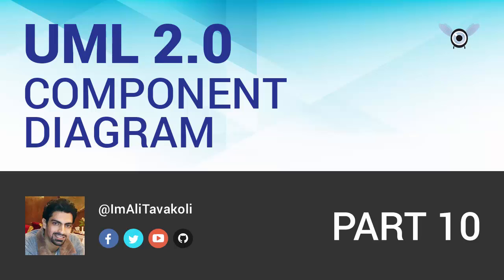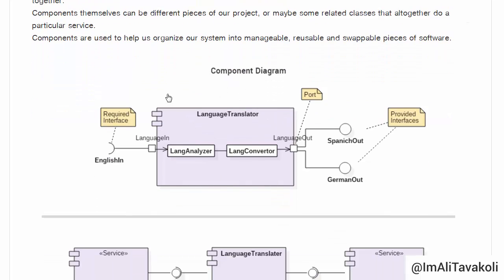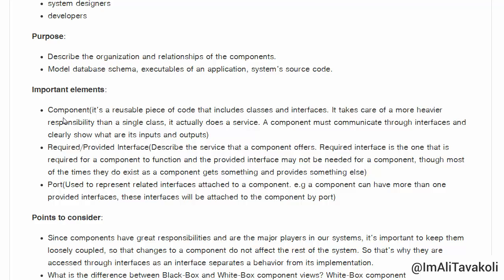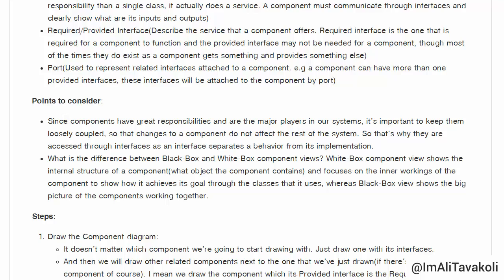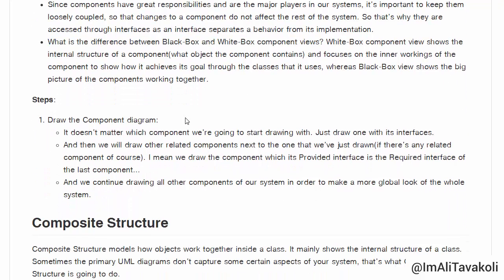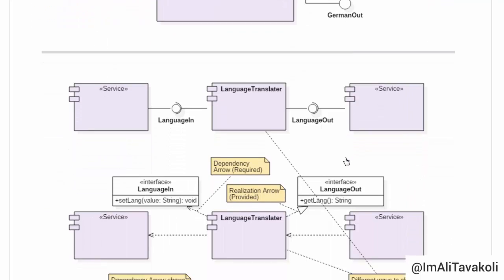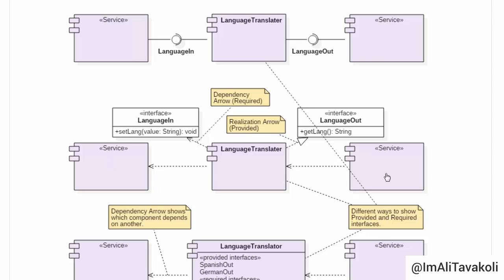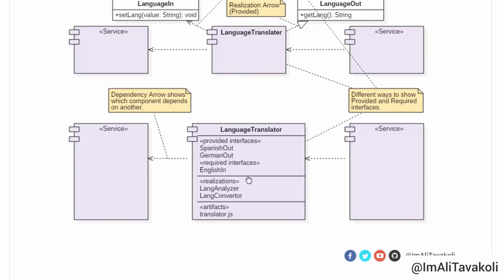UML 2.0 Tutorial part 10 - Component Diagram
Let's learn UML 2.* in simple terms!

Unified Modeling Language helps you to document your projects and have a full overview of the whole project. It's a graphical way of describing software systems. Created for anyone who is interested to understand the system.

In this series I explain what is UML, why it is useful, how to start a project using UML and what notations and diagrams does it have.

I cover almost all details and explain all of the available diagrams:
Use Case, Activity, Class, Object, Sequence, Communication, Timing, Interaction Overview, Component, Composite Structure, Package, State Machine and Deployment Diagram.

Prefer reading instead of watching? Here is the whole series:
If you liked it, please don't hesitate to star it, I'd be happy :)

Part 10 - Component Diagram:
In this lesson I cover the following topics:
- What is Component Diagram
- It's for whom
- Its purpose
- Its important elements
- Points to consider when drawing it
- How to draw it step by step